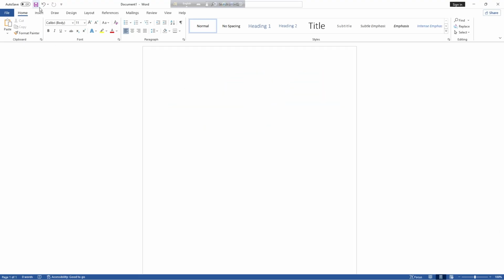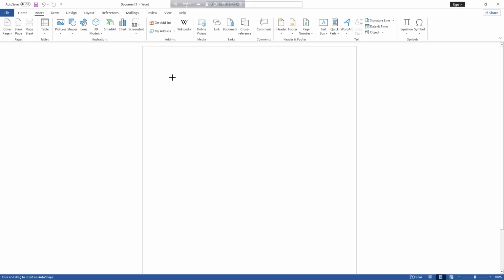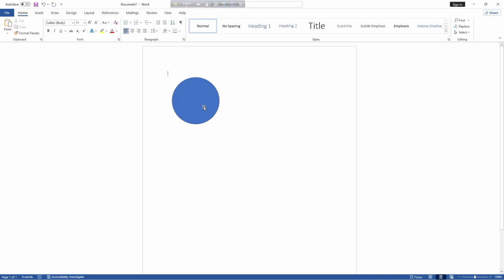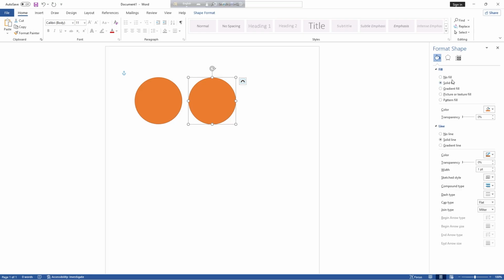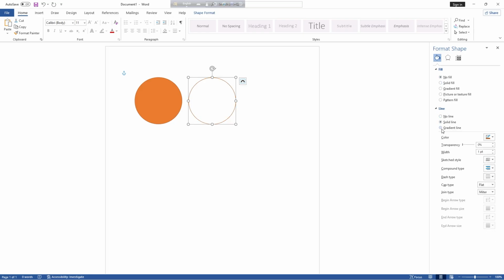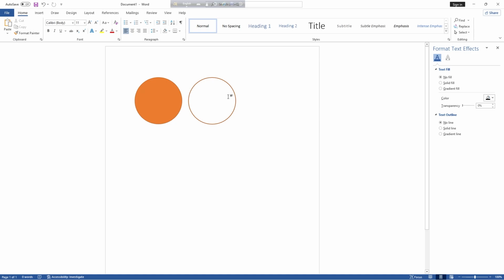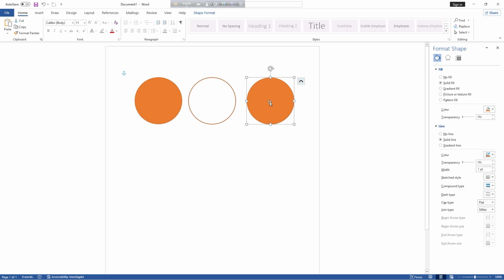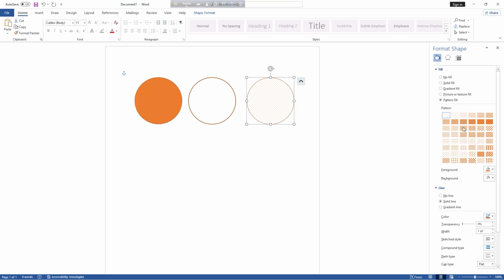How To Draw Perfect Round Circle In Microsoft Word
Learn how to draw a perfect round circle in Microsoft Word with this easy step-by-step tutorial. This beginner-friendly guide shows you how to create a flawless circle using Word shapes for documents, diagrams, and designs.

❓ Have any Project?